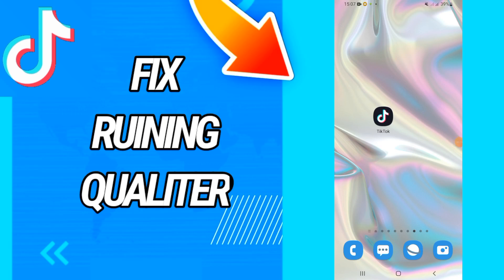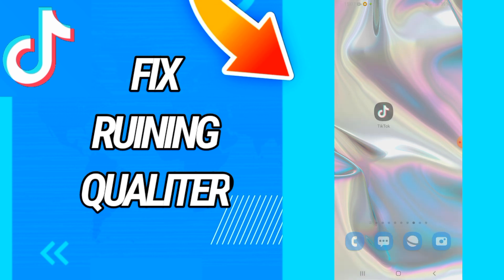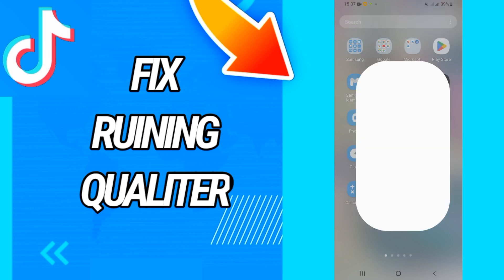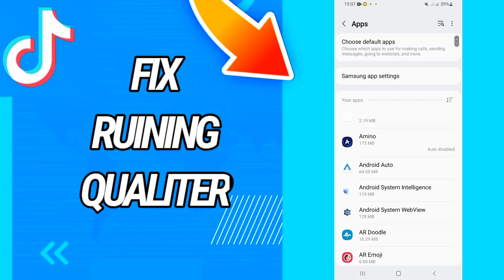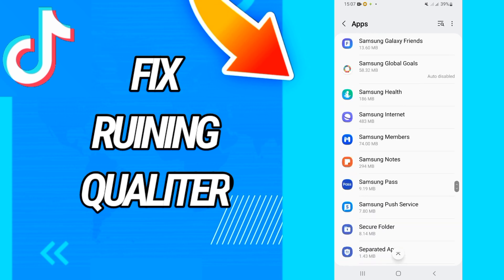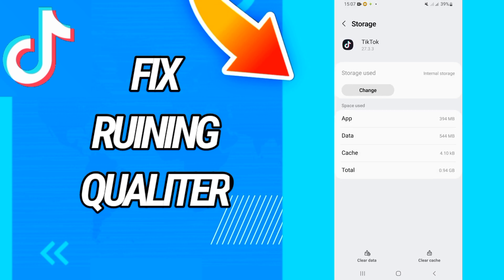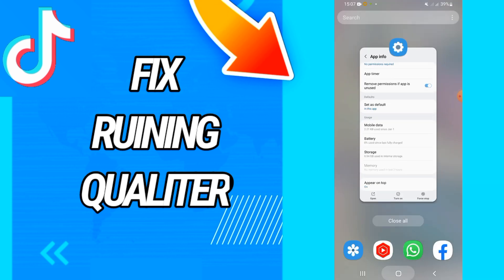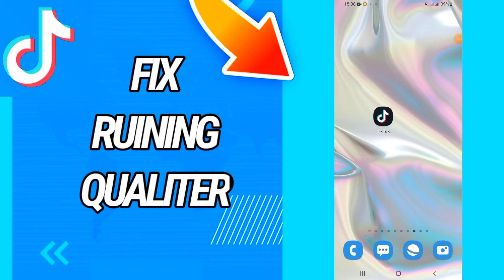How To Fix And Solve Ruining Quality On Tiktok